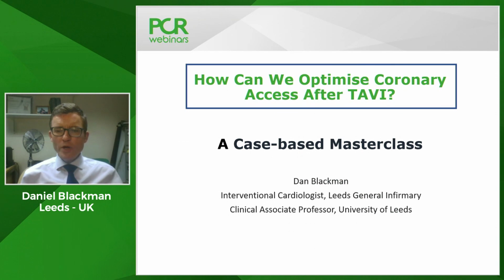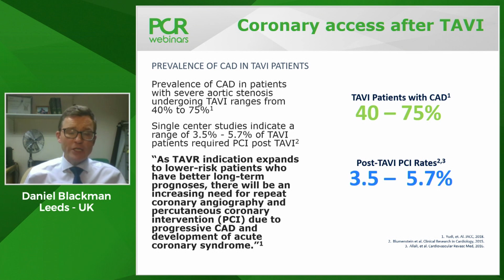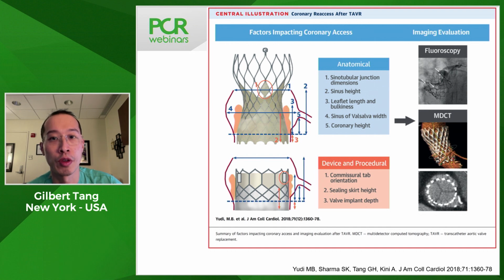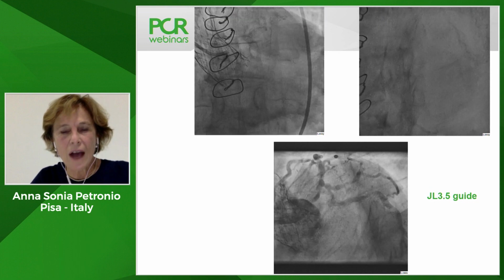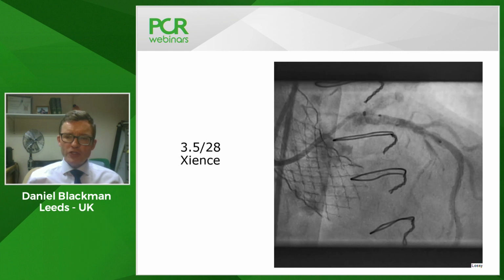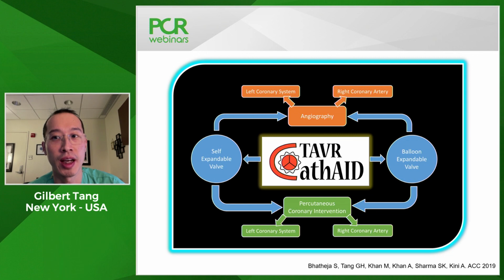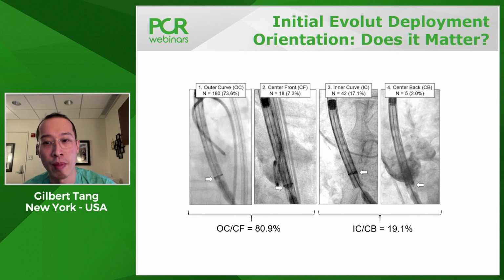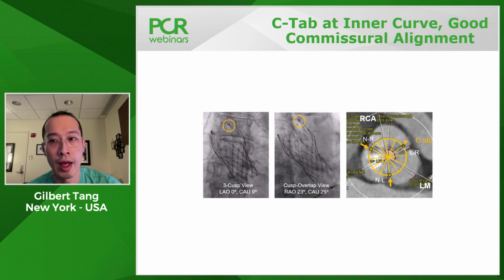How can we optimise coronary access after TAVI? - Webinar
Attend this PCR Webinar if you want to understand how native anatomy and TAVI design impacts coronary access, learn how to consistently access the coronary arteries after Evolut PRO TAVI and listen to the discussion with the audience about tips and tricks for post TAVI PCI.